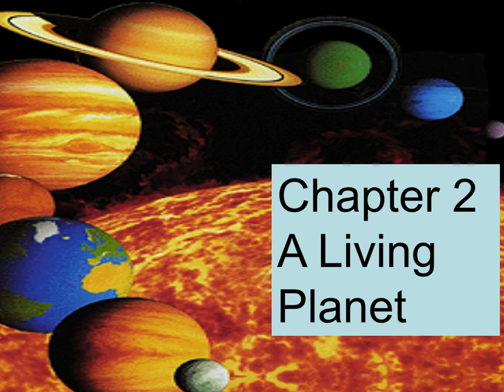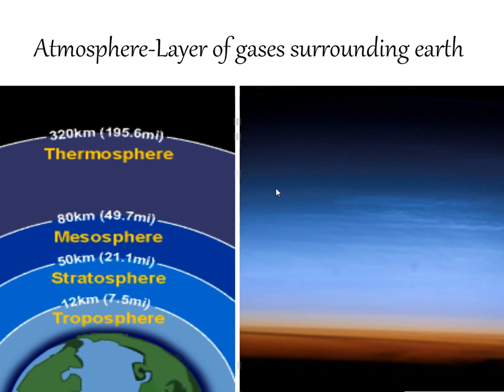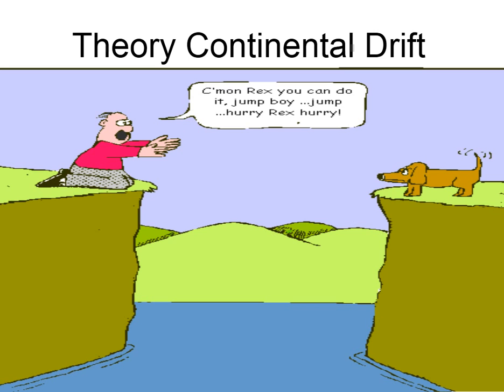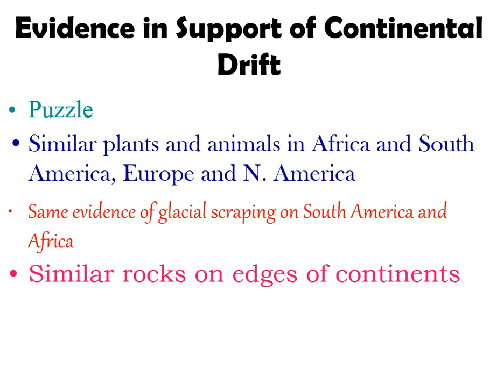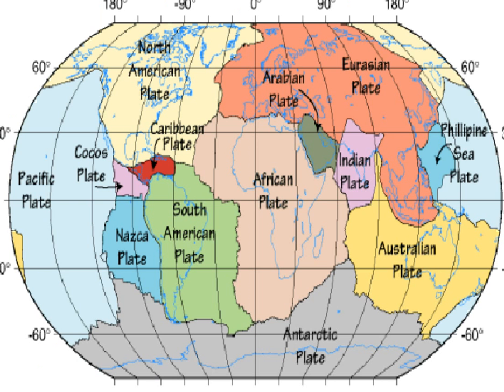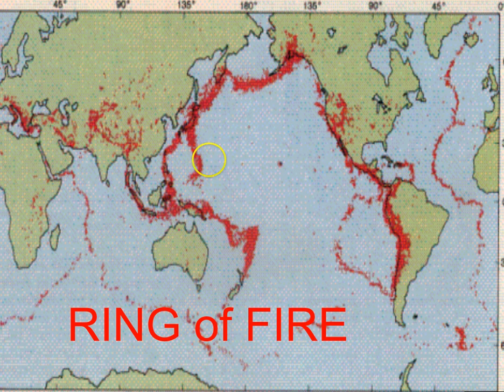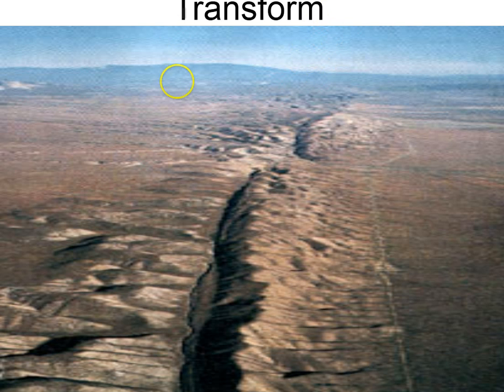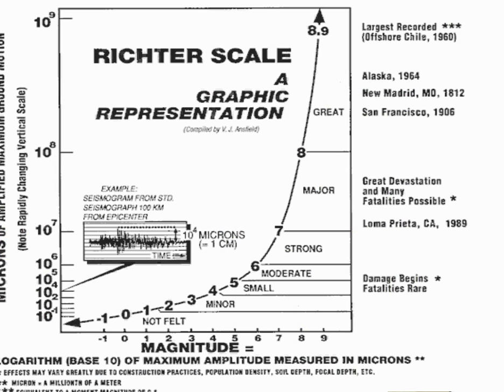Ch 2 living planet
Ch.2 Living planet..rough